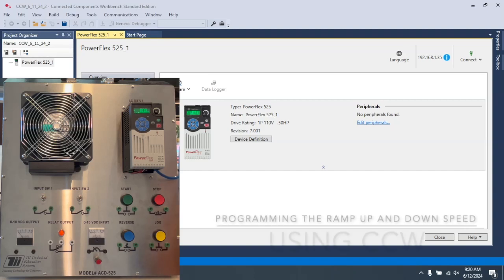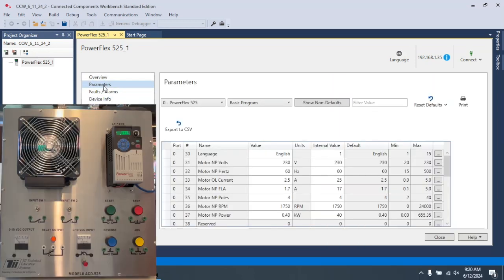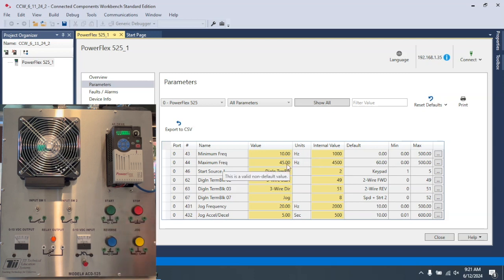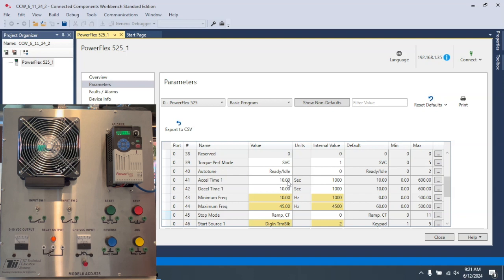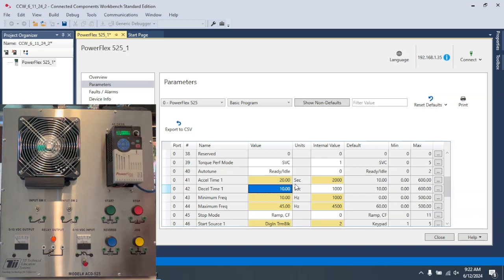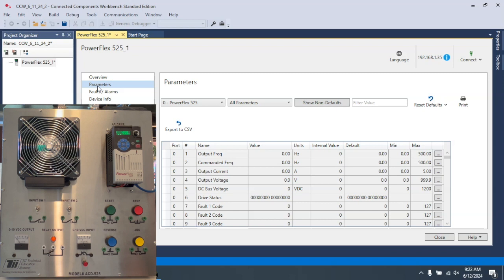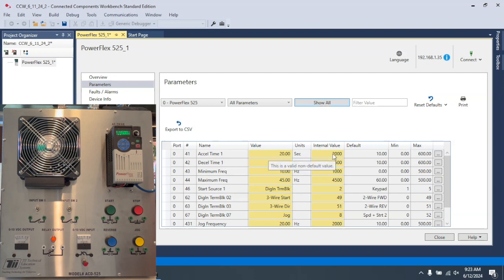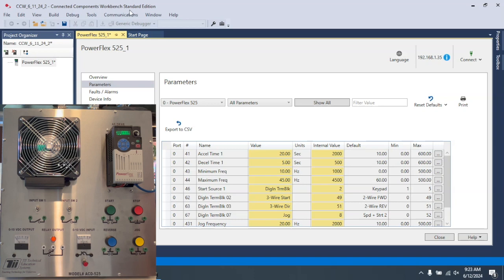Ramp up and Down Speed for PowerFlex 525 using CCW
In this video tutorial, we show you how to program the ramp up and down speeds of your PowerFlex 525 Variable Frequency Drive (VFD) using Connected Component Workbench. Properly configuring these settings can optimize your system's performance and enhance operational efficiency.

What you'll learn:

Connecting your PowerFlex 525 VFD to Connected Component Workbench
Accessing and navigating the software interface
Setting and adjusting the ramp up and down speeds
Saving and applying the new configurations
This easy-to-follow guide is perfect for engineers, technicians, and DIY enthusiasts looking to fine-tune their VFDs for better control and smoother operation.